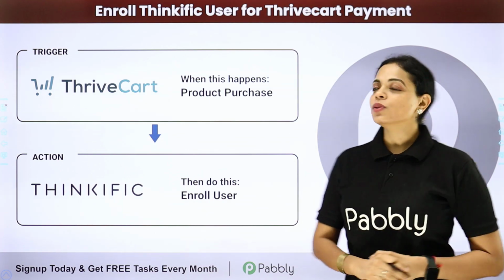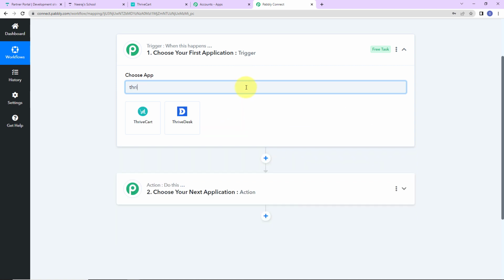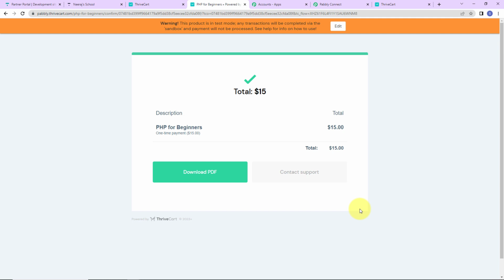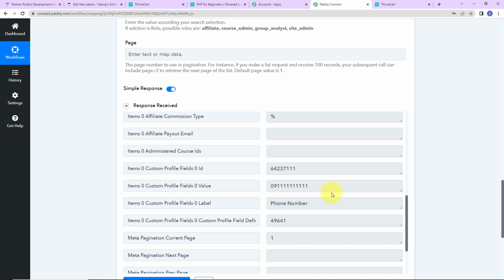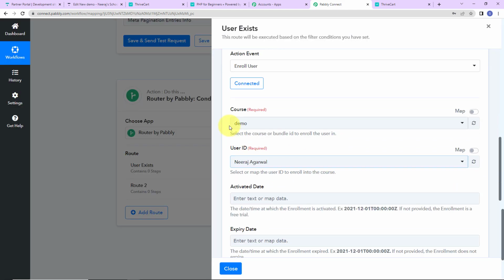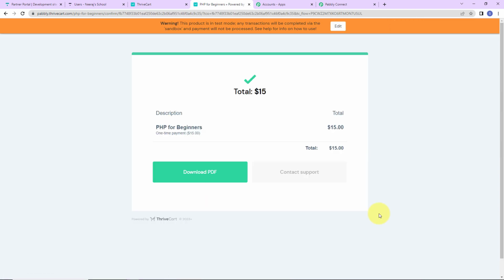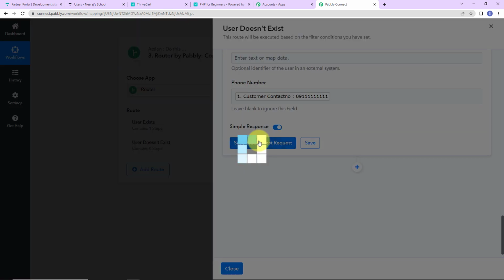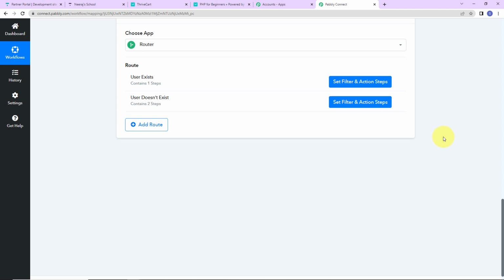How to Enroll Thinkific User for Thrivecart Payment - Thrivecart Thinkific Integration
In this video, we will learn Thrivecart Thinkific Integration using Pabbly Connect.
This integration simplifies the enrollment process for Thinkific course users who make payments through Thrivecart. Whenever a user completes a payment in Thrivecart, Pabbly Connect automatically enrolls them in the corresponding course on Thinkific. This eliminates the need for manual enrollment and reduces the risk of human error. With this integration, you can effortlessly manage your course enrollments, enhance user experience, and focus on delivering valuable content to your students.

1. Automation: Pabbly Connect offers automation capabilities that can help you automate mundane and repetitive tasks. This allows you to save time, money and resources.

2. Integration: Pabbly Connect provides a wide range of integrations so that you can connect different web services with each other. This helps you to create smarter workflow processes and make your business more efficient.

3. Security: Pabbly Connect takes security seriously and provides an industry-standard security system to protect your data and applications.

4. Scalability: Pabbly Connect is highly scalable and allows you to easily add new applications and services to your workflow.

 5. Cost-effective: Pabbly Connect is cost-effective and provides plans for different business sizes.